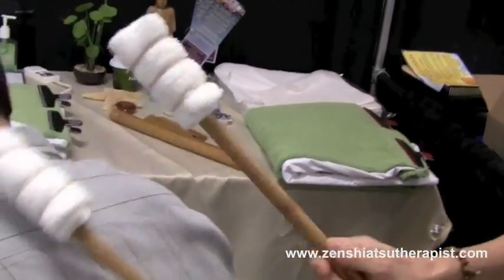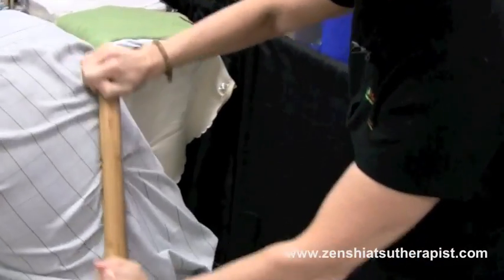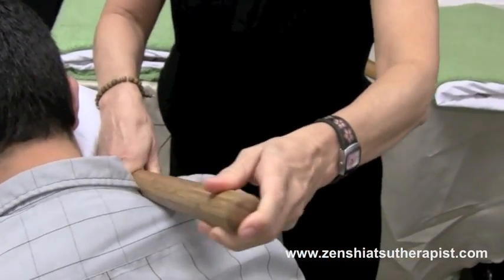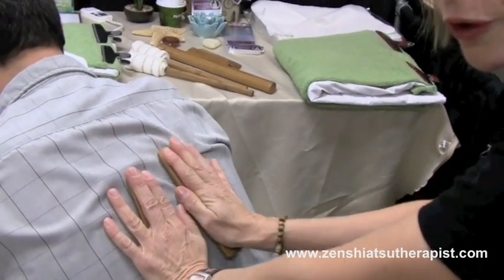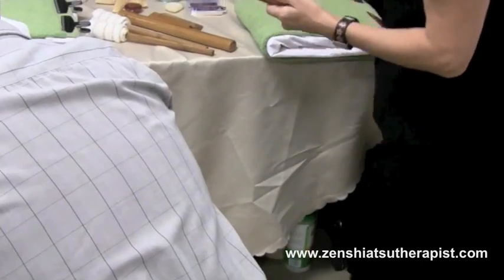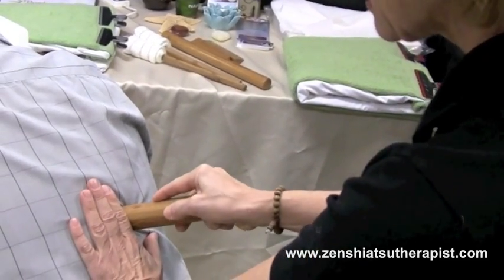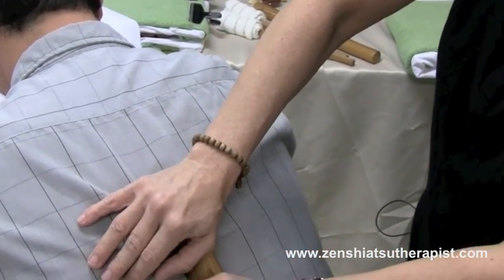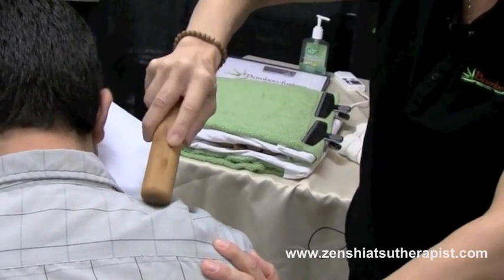Bamboo-Fusion - Chair Massage with Julie Moore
Julie Moore has been an accomplished Zen Shiatsu Therapist in Ontario, Canada for the past twelve years. Her expertise in Zen Massages, coupled with intuitive healing abilities, makes her one of the most sought-after therapists in the country and she is blessed with an international clientele.  The warm Bamboo Fusion Massage is delightful to perform and extremely well received by Canadians because "it is so cold up here!" The Bamboo massage is a smart and valuable technique to learn.